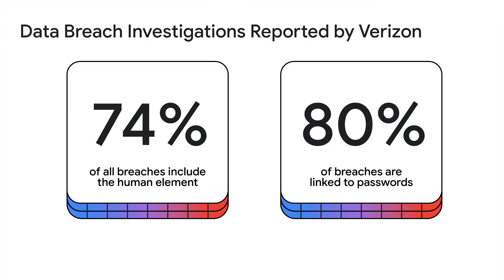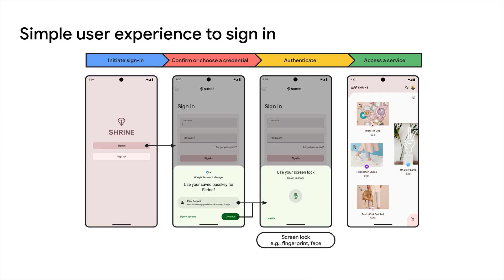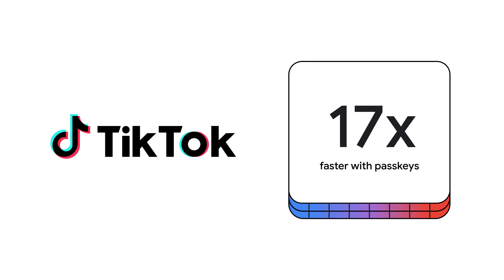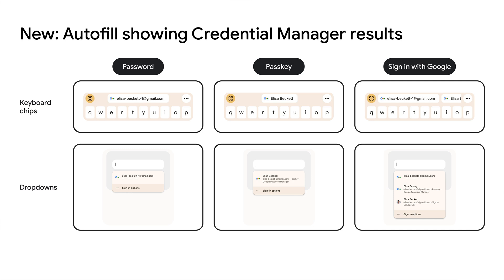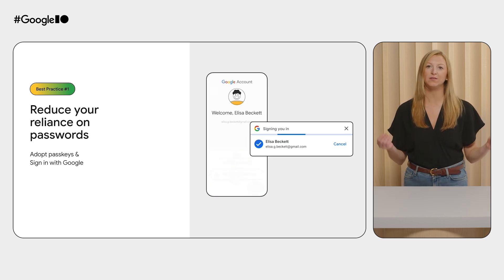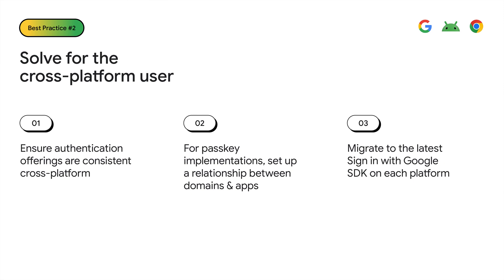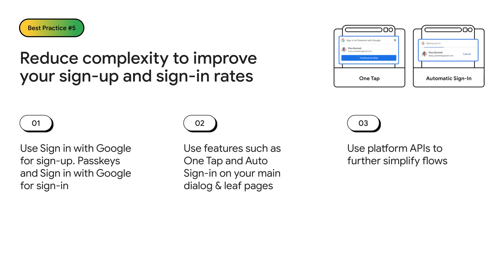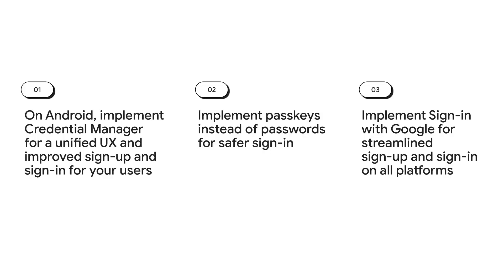Passkeys and identity best practices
Passkeys are the modern standard for enabling seamless, secure, and trustworthy sign-in user flows. Discover how to accelerate your authentication and account creation experiences with passkeys and Sign in with Google through Credential Manager. Learn about new and upcoming Credential Manager features, including Wear integration and autofill. Explore cross-platform identity strategies with Sign in with Google alongside wallet-based solutions to improve the user experience across web and mobile.

Speakers: Gina Biernacki, Kateryna Semenova

Products Mentioned: Android Credential Manager,